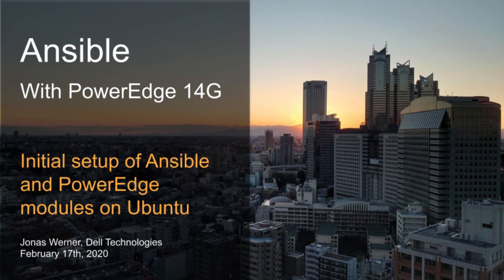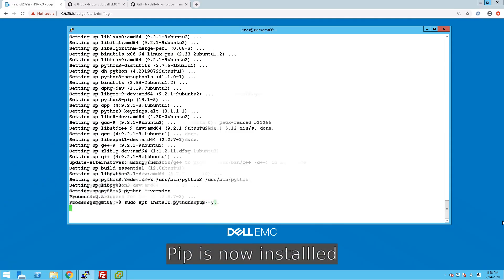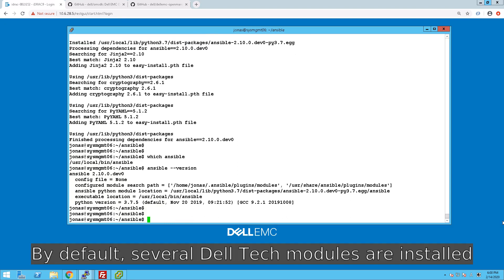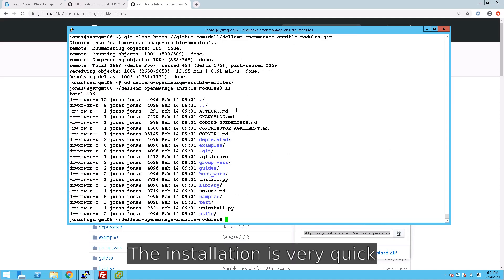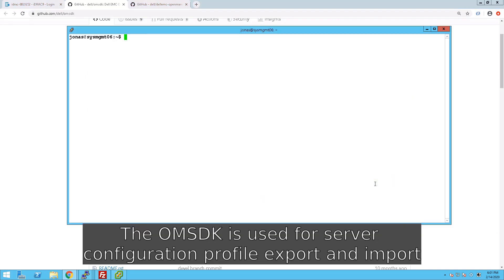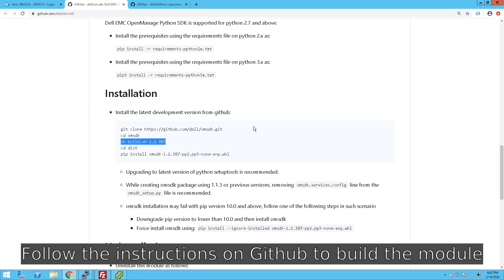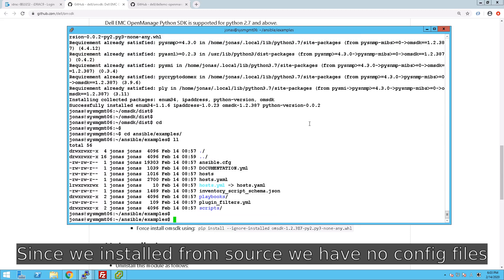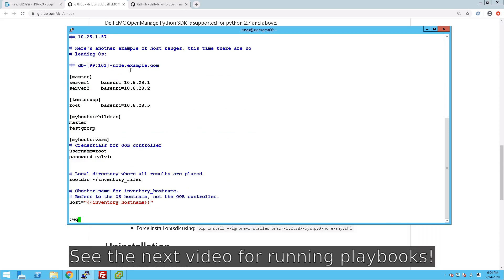Ansible with PowerEdge 14G: Initial setup of Ansible + modules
Initial setup of Ansible and PowerEdge modules on Ubuntu.

Checking Ubuntu version
lsb_release -a

Downloading Ansible source code from GitHub

Creating soft link for Python and installing pip3
which python
which python3
sudo ln -s /usr/bin/python3 /usr/bin/python
python --version
sudo apt install python3-pip -y

Installing Ansible
cd ~/ansible
which ansible
ansible --version
ansible-doc --list | egrep -i "dell|idrac"

Installing OpenManage Ansible modules
cd dellemc-openmanage-ansible-modules/
sudo python ./install.py

Installing OM SDK for Python
cd omsdk/
pip3 install -r requirements-python3x.txt
sh build.sh 1.2 387
cd dist
pip3 install omsdk-1.2.387-py2.py3-none-any.whl

Playbook examples located in the Ansible module source code
ls -l ~/ansible/lib/ansible/modules/remote_management/
ls -l ~/ansible/lib/ansible/modules/remote_management/redfish/
ls -l ~/ansible/lib/ansible/modules/remote_management/dellemc/
vi ~/ansible/lib/ansible/modules/remote_management/redfish/idrac_redfish_config.py